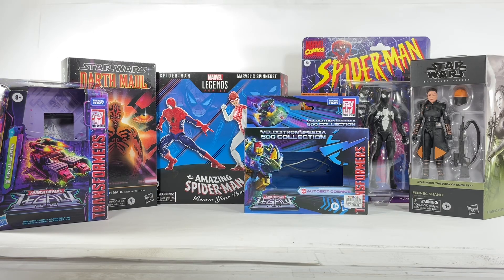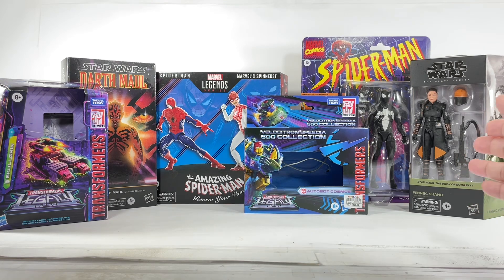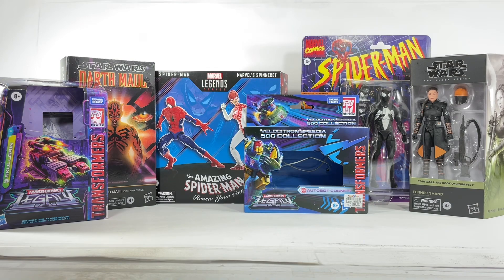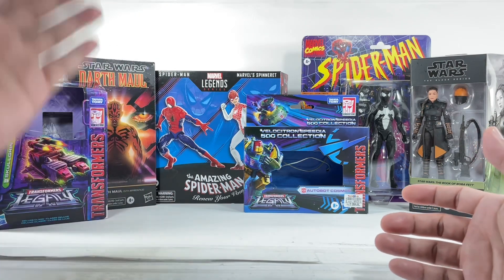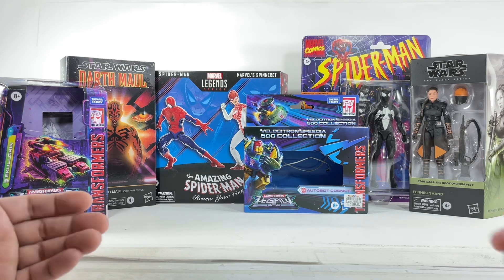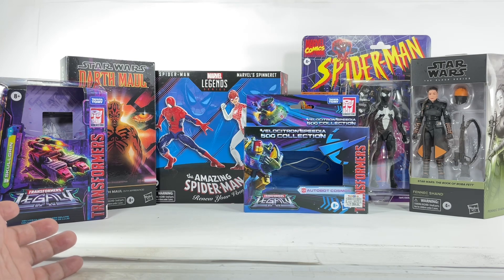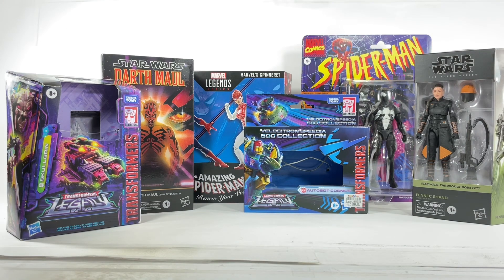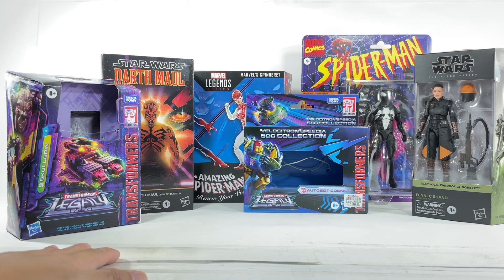How Hasbro's One Per Case & Plastic-Free Packaging Policies are Affecting the Collecting Community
How Hasbro's One Per Case & Plastic-Free Packaging Policies are Affecting the Collecting Community Chefatron Commentary Discussion Review